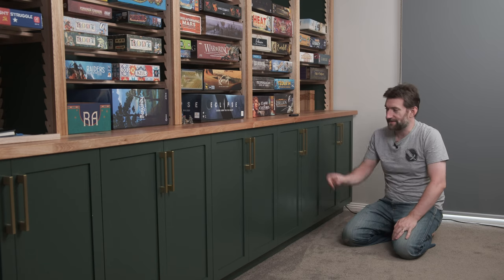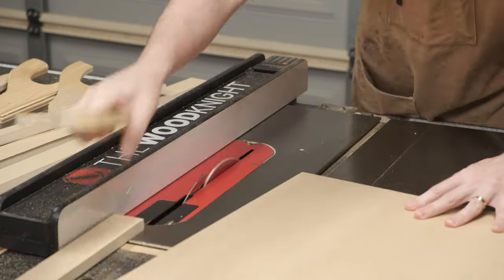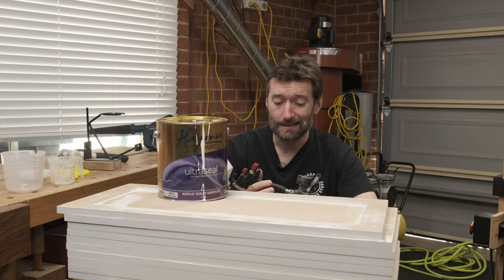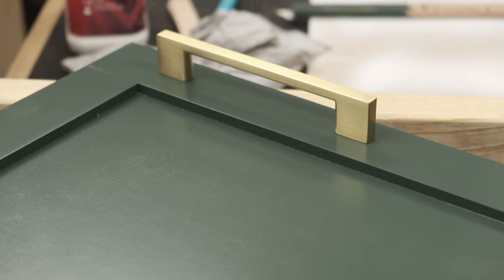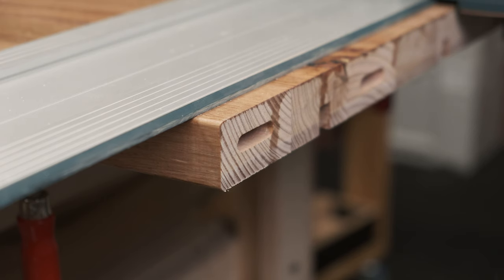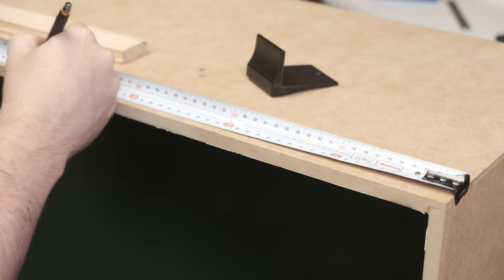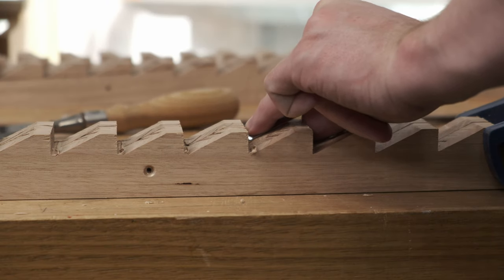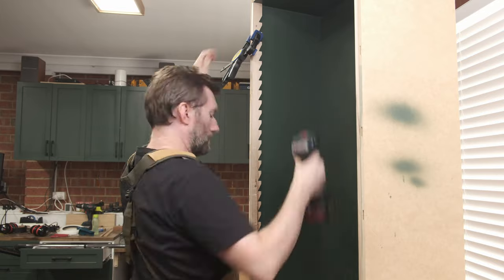All the walls are games/cardboard dreamin' - Board Game Shelves!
Horizontal board game storage is my jam, Kallax makes me angry, in this video I build a massive built in that can handle 100+ board games. Yes, it can even fit that obscure gap that no other shelf can fit.